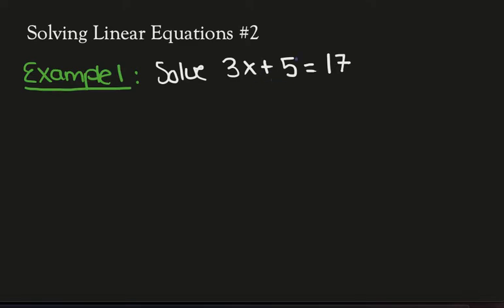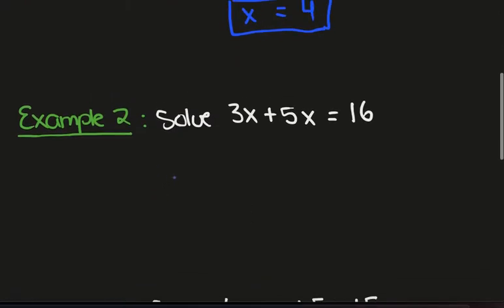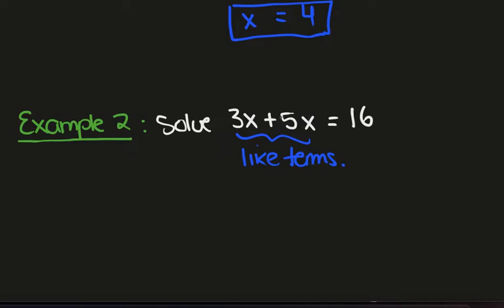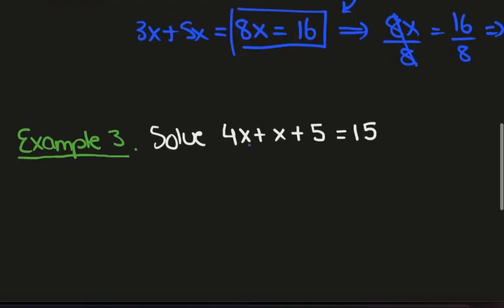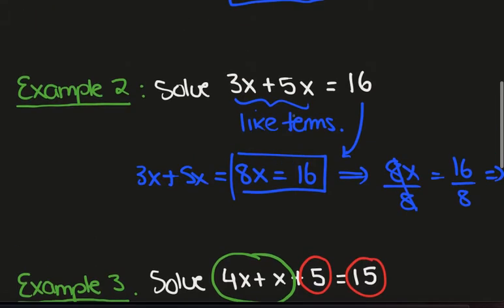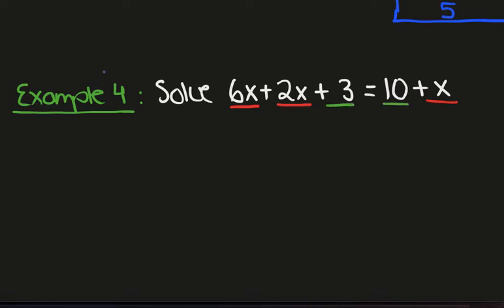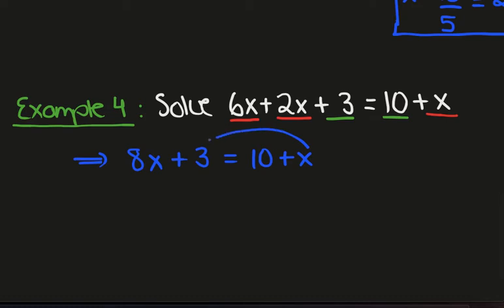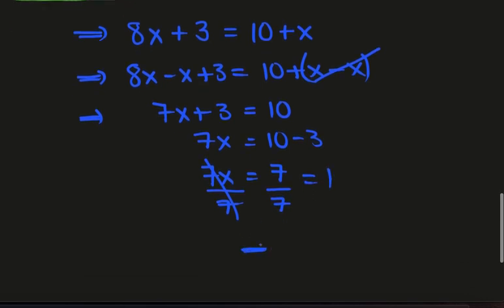Algebra Fundamentals | Solving Linear Equations #2 | Like terms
In this video, we continue with solving linear equations as part of the Algebra Fundamentals series. We focus on examples with like terms in this video, and this is a follow up from the previous video on solving linear equations.

Since practicing mathematics is so important, be sure to check out the tute notes:

And if you need a hand, or want to check your answers, check out the cheat notes:

📸 Picture of Carl Friedrich Gauss is sourced from Wikimedia Commons, the free repository
🎤 The microphone I use
💻 The computer I use
✍️ The tablet I use for writing
📕 Books I recommend on complex analysis:
-- Alexander Isaev's 21 Lectures on Complex Analysis
-- Bernstein and Gay's Complex Variables: An Introduction
📘 Books I recommend for general study advice:
-- Cal Newport's Deep Work
-- Cal Newport's How to become a straight A student
-- Cal Newport's The timeblock planner
-- Cal Newport's Digital minimalism